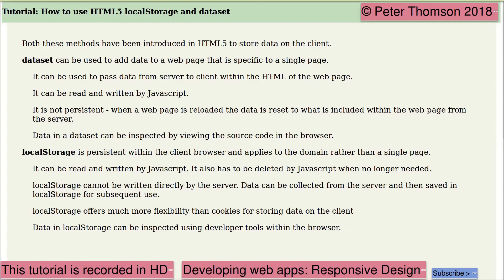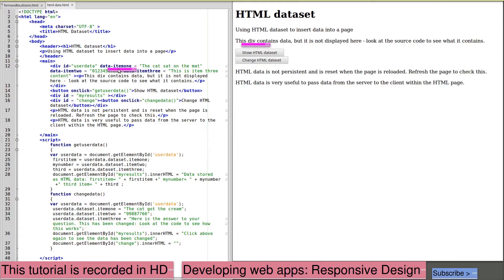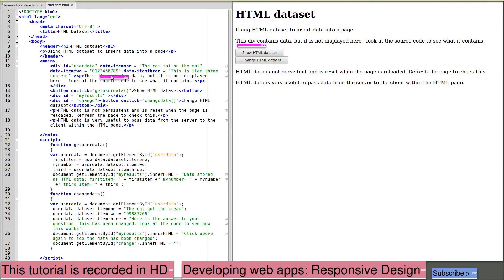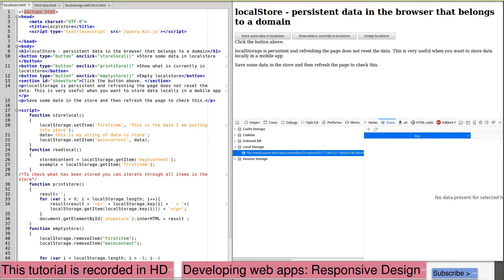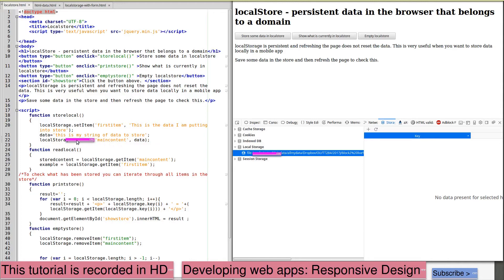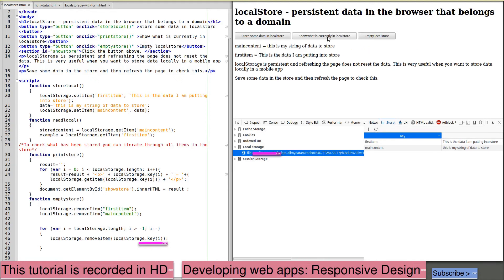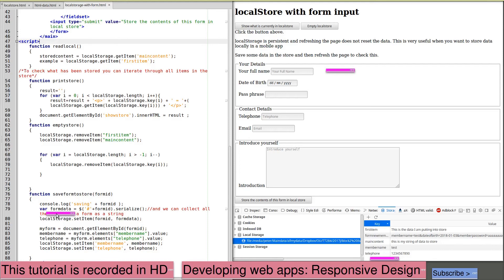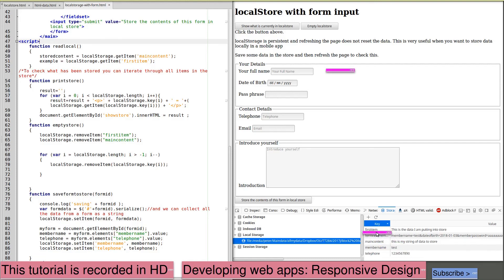Tutorial: How to use HTML5 localStorage and dataset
Tutorial: How to use HTML5 localStore and dataset

Handling persistent data in the web browser.